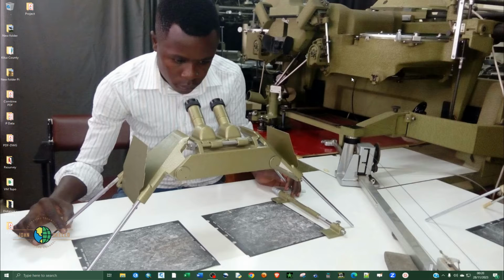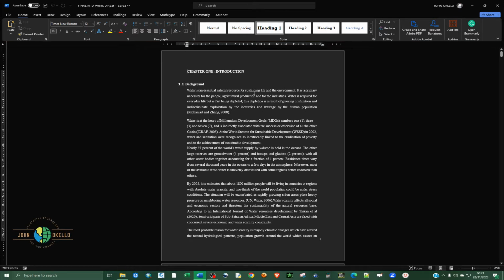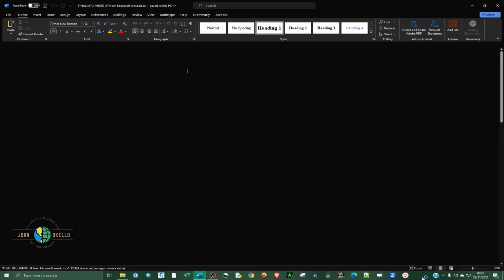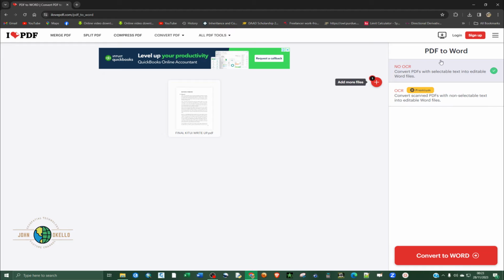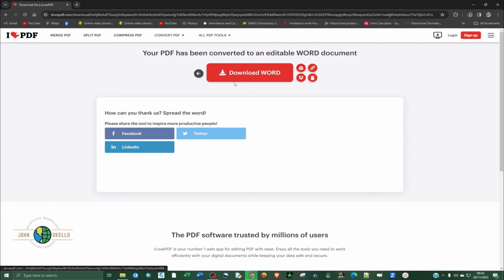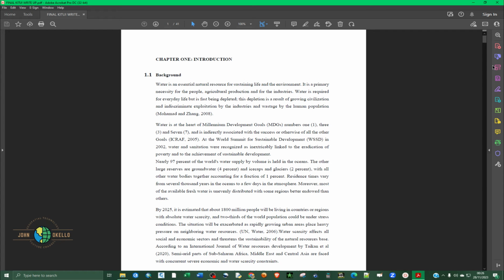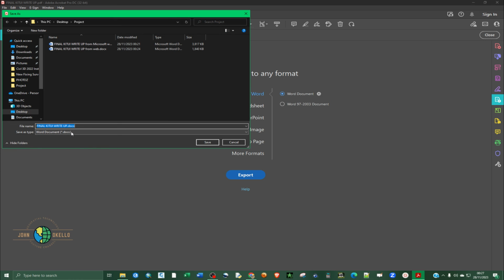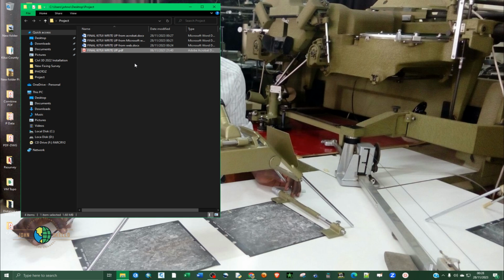How to Convert PDF File to Editable Word Document (3 Methods)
Unlock the power of seamless document editing with our step-by-step guide on converting PDF files to fully editable Word documents! Whether you're a student, professional, or just someone looking to simplify their workflow, this tutorial will show you how to transform static PDFs into dynamic Word files effortlessly. No more retyping or formatting nightmares—get it done in just a few clicks!

In this video, you'll learn:

a. The best tools and software for PDF to Word conversion
b. How to retain the original formatting and layout
c. Tips for troubleshooting common conversion issues
d. Pro tips for enhancing your editing experience

Join us and take the hassle out of document editing.